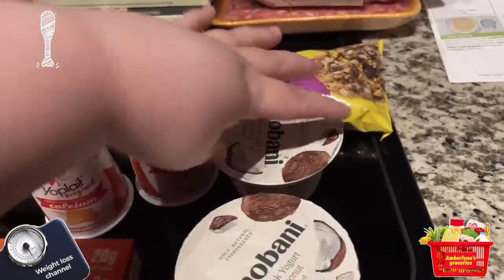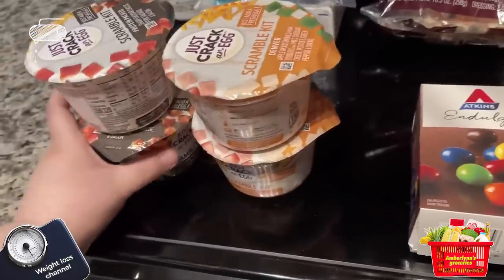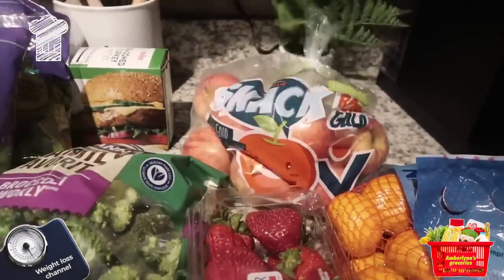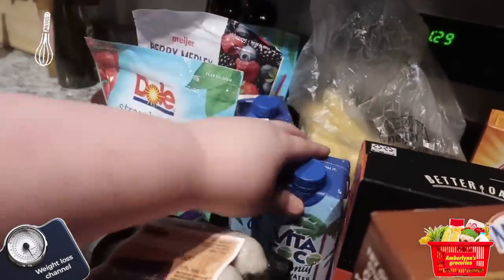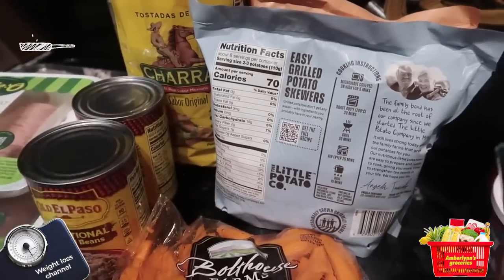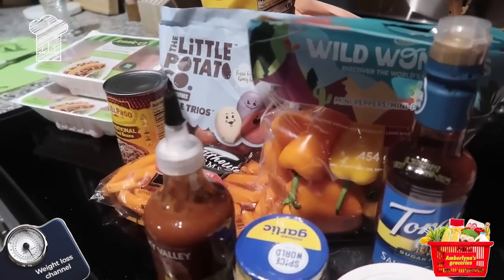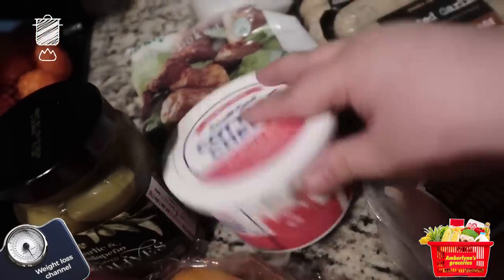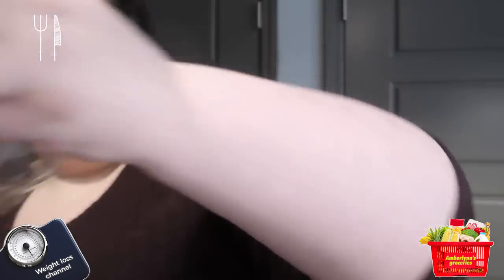Groceries Amberlynn uses to stay 500+ pounds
In this video, Amberlynn shows us the groceries she uses to stay 500+ pounds.